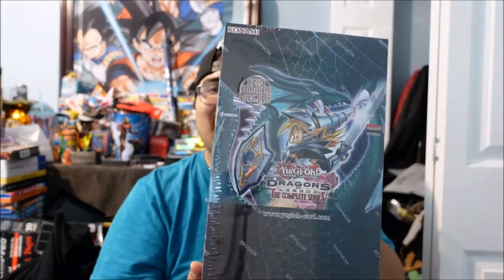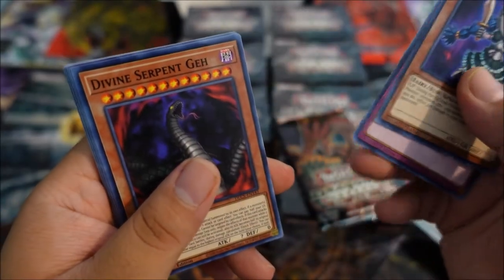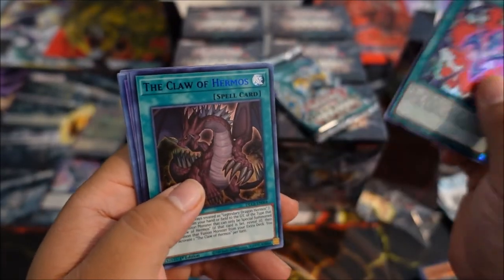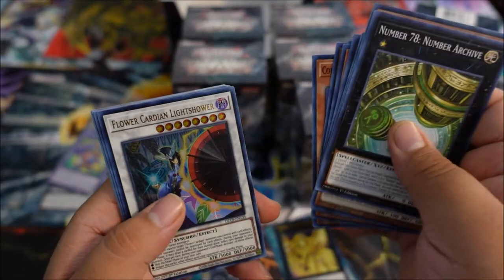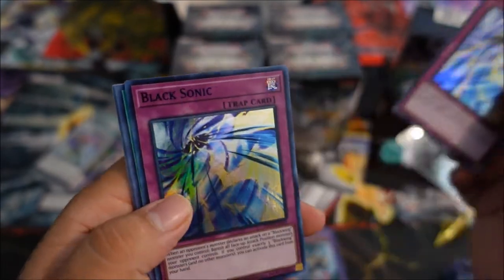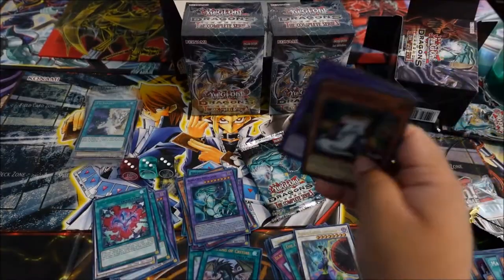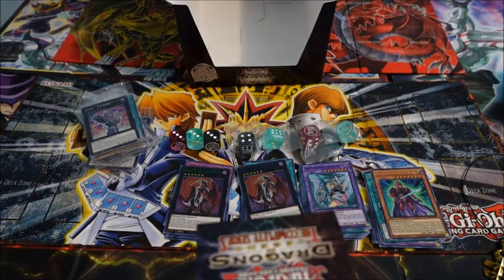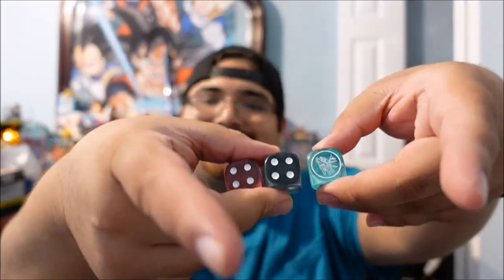New Yugioh Dragons Of Legend The Complete Series Opening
This is one of the most Epic videos I've done this year I hope you all enjoy this as much as I have. This was an amazing opening and I can't wait to get my next box tomorrow for you guy's. Thank you all for all the Love and Support you all are the best.